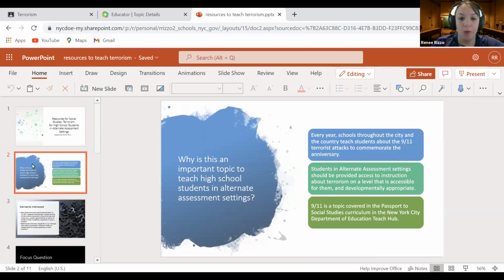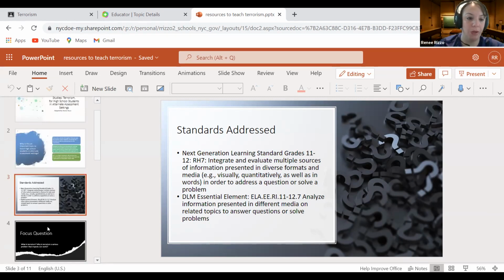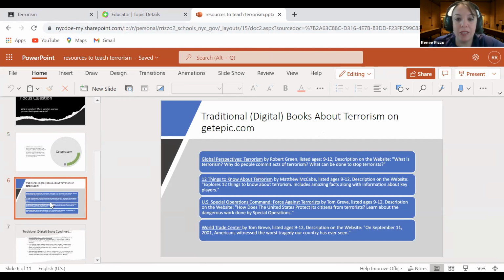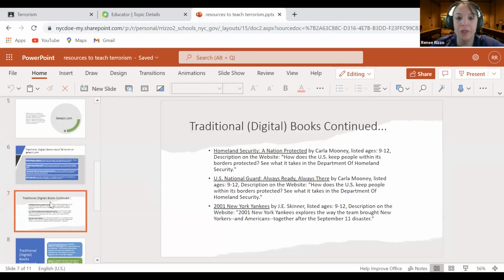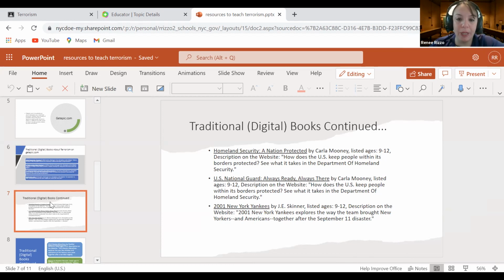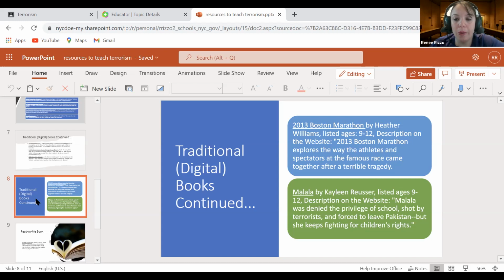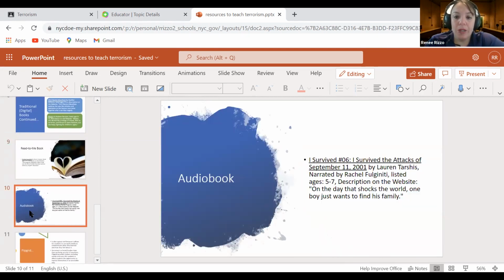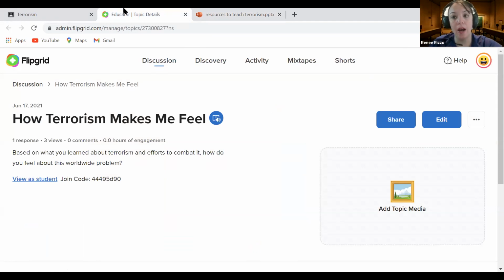SpecialEducation_Alternate_6_12_SocialStudies_ResourcesToTeachAboutTerrorism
This  a is a teacher-facing video, which guides the viewer through some resources to teach the Social Studies topic of terrorism to high school students in Alternate Assessment settings. In this video, I list and describe some resources on getepic.com,  and show how Flipgrid can be a useful tool for students to engage with this topic.